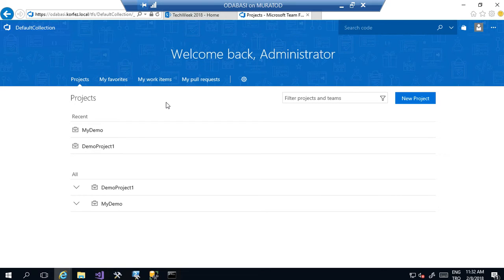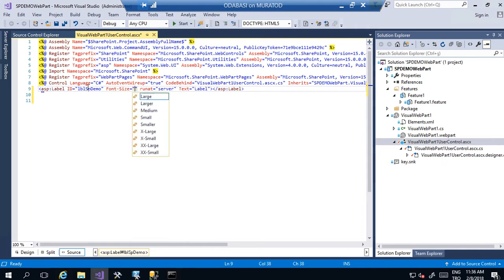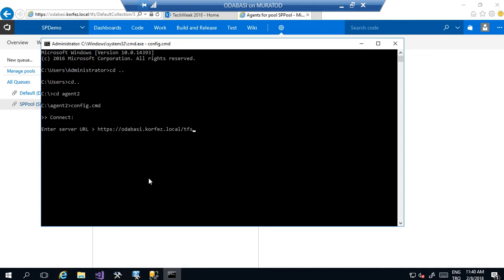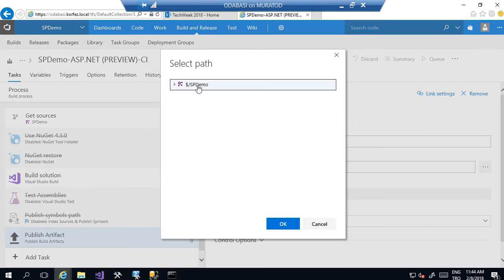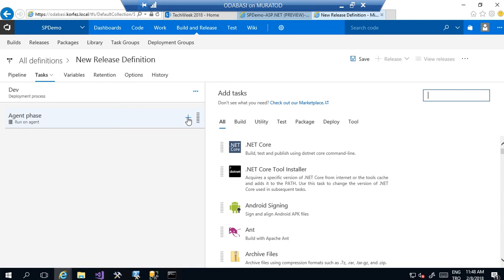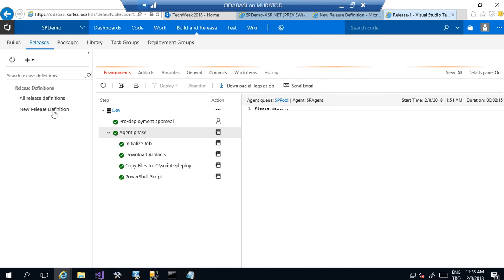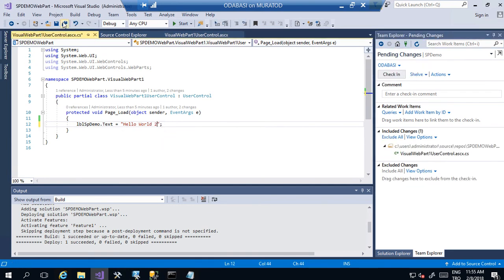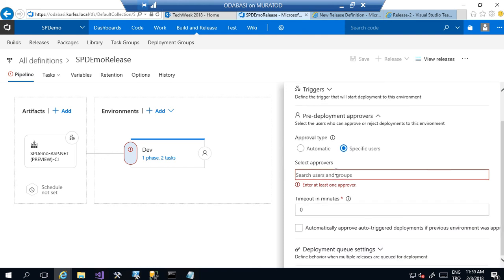Sharepoint Release Management with TFS DemoAllCycle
Sharepoint Release Management with TFS Demo All Cycle